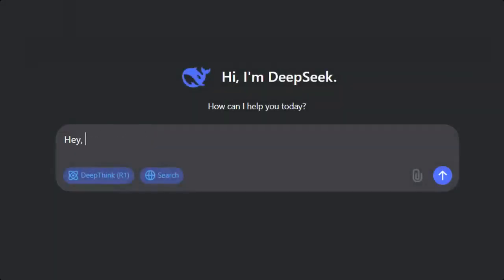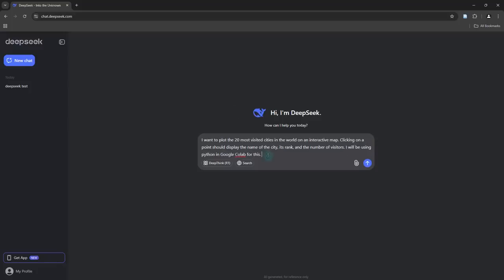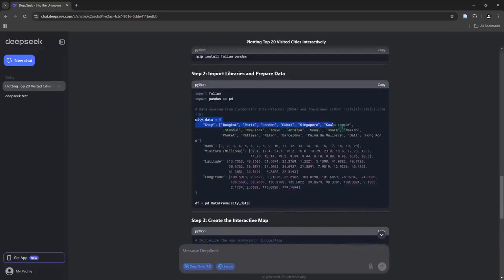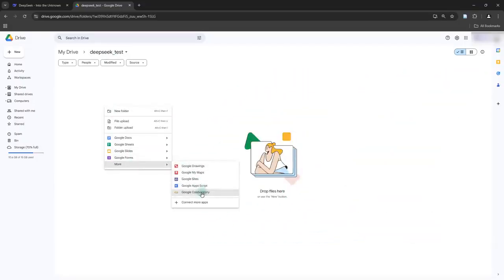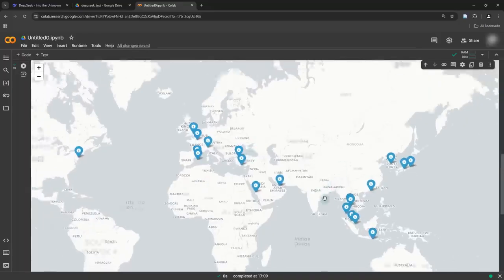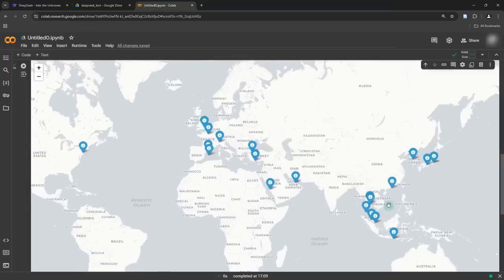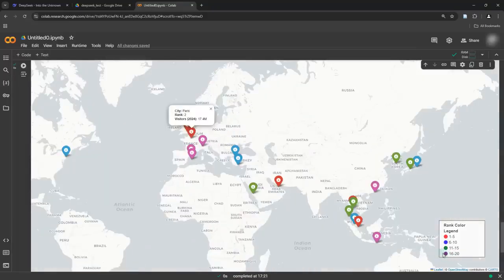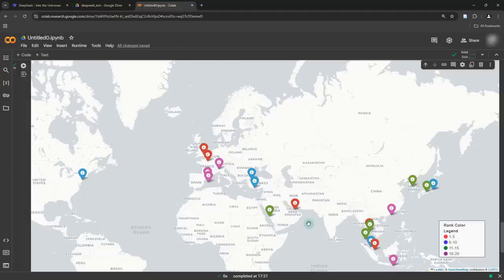DeepSeek AI: Unlocking the Future of Search